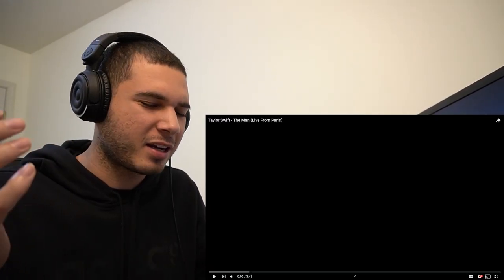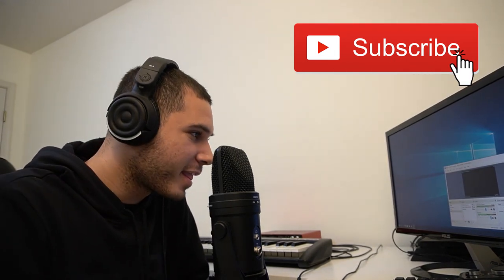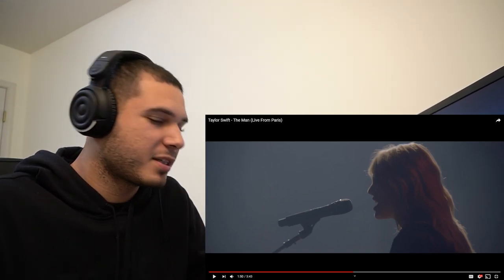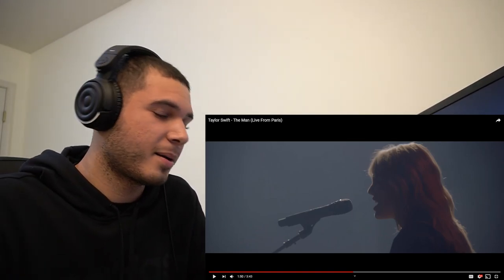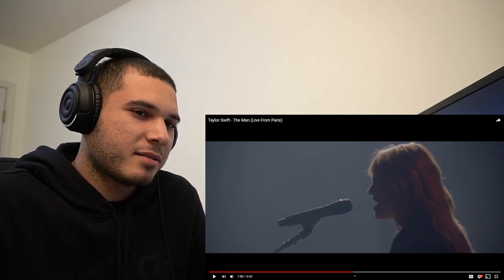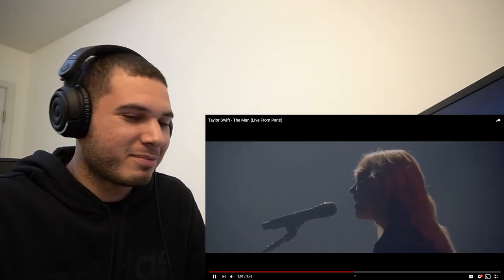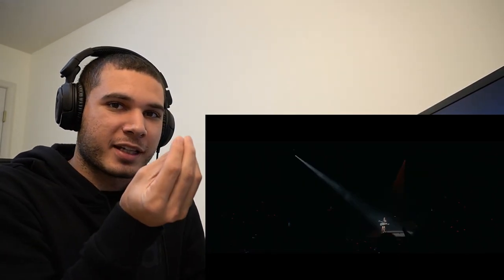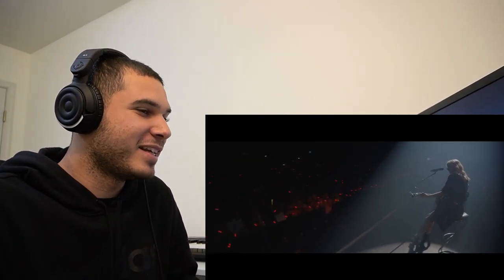Taylor Swift - The Man (Live From Paris) REACTION!!